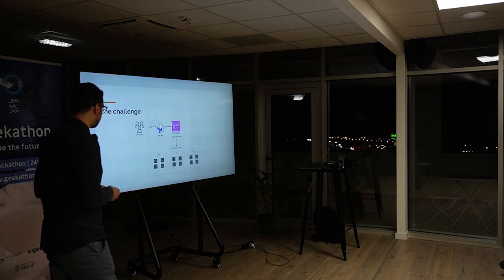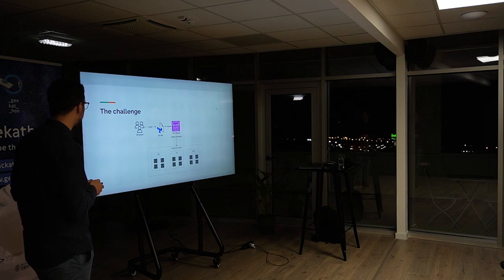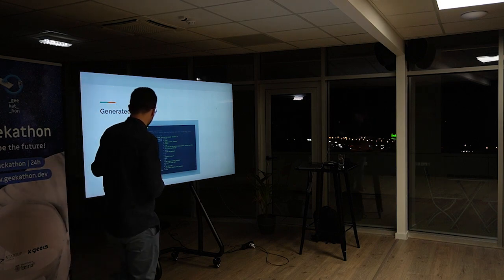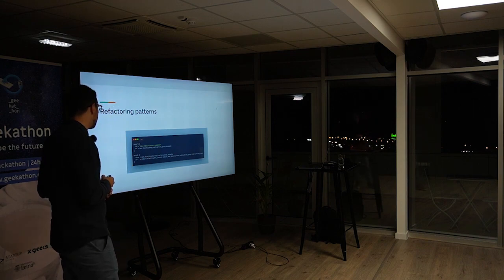"Accelerate Infrastructure as Code development" with Manuel Martins - Viseu Tech Talks #3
Lightning Talk - "Accelerate Infrastructure as Code development" by Manuel Martins, Tech Lead at Deloitte 🎤

💡 About this talk:
One of the main friction points of starting to implement IaC is time spent on reading through the documentation pages of the relevant provider paired with filling the empty spots of configuration files correctly.

IaC development could so be much faster if we could translate ClickOps activity into IaC artifacts, allowing space for a generative culture by reducing the gap between concept and delivering it to a CI/CD pipeline. A new Terraform feature [1] has recently been released as generally available, which could change the life of DevOps teams forever.

This talk was presented at the #3 Viseu Tech Talks organized by xgeeks 😊

For more tech talks follow our channel!👇